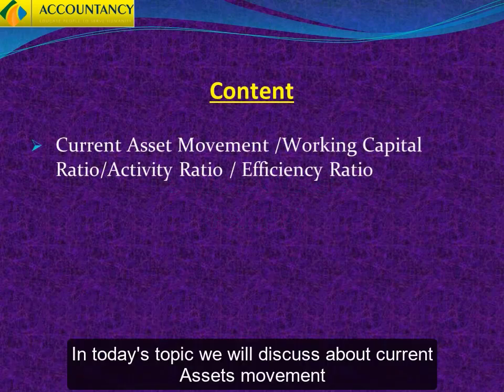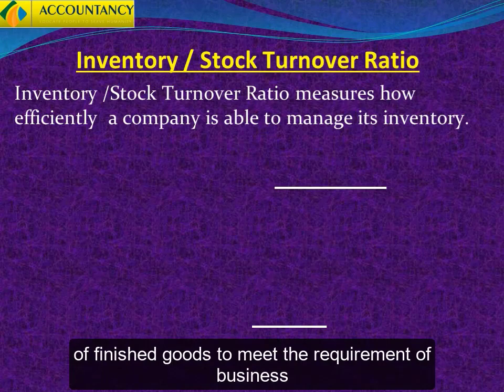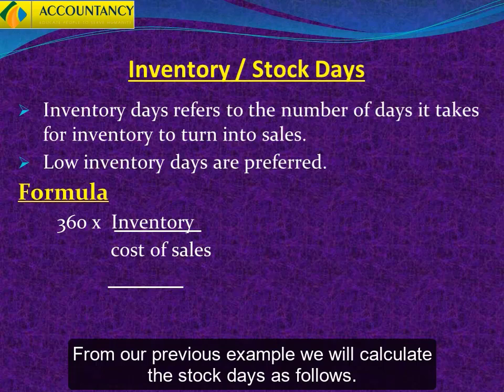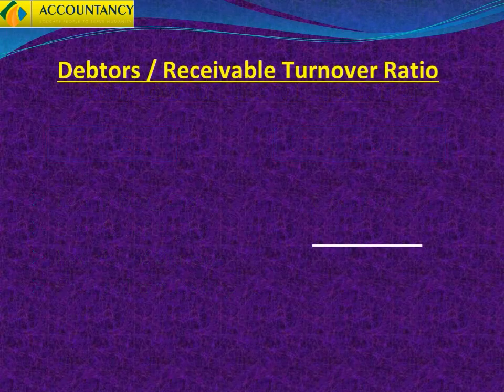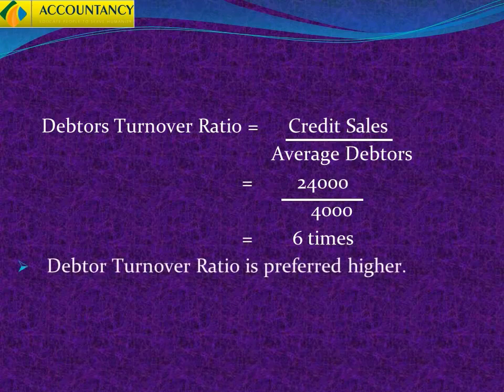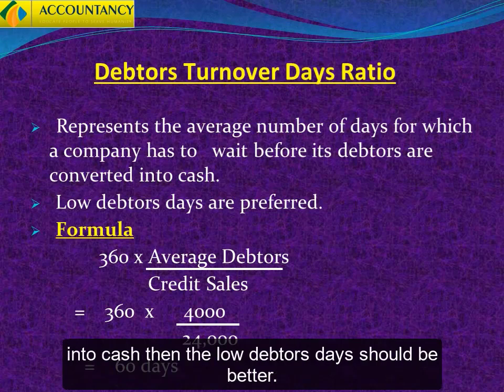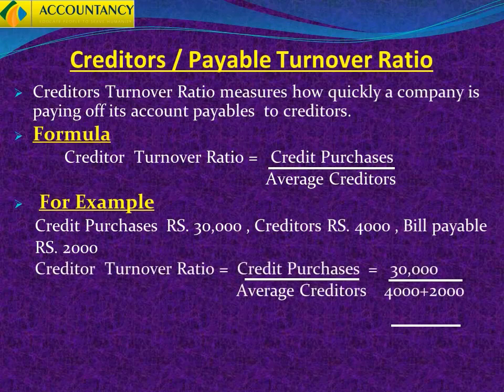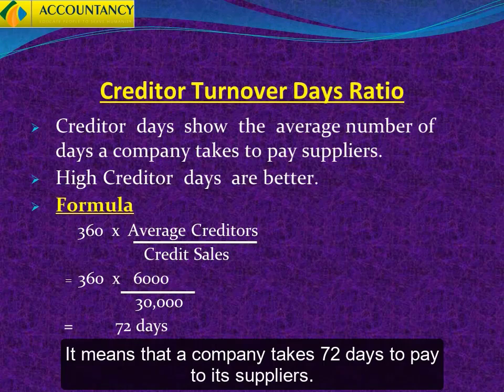Ratio Analysis by Hina Ur Rehman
This video includes an explanation of the Current Asset Movement Ratio or Working Capital Ratio, or Efficiency Ratio, or Activity Ratio. In this video, I tried to explain these ratios in simple manners with easy examples so that viewers may easily understand them. The video also includes the purpose of calculating these ratios, their benefits, and shortcomings